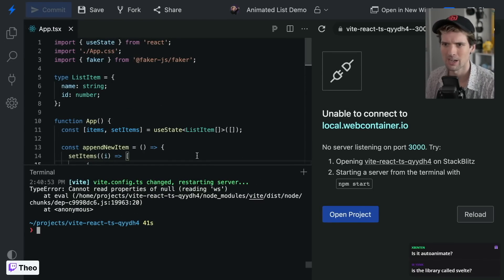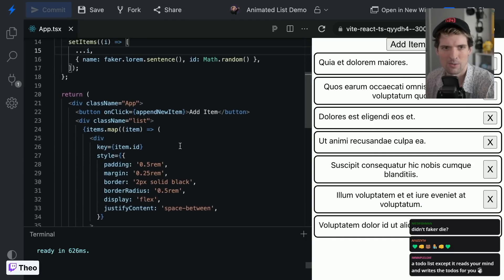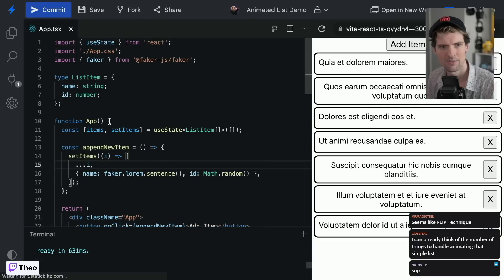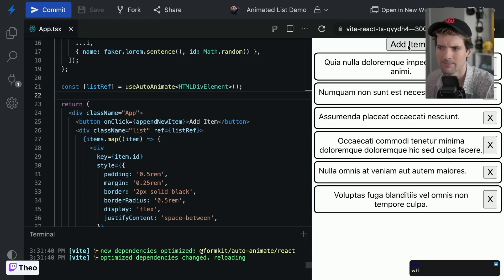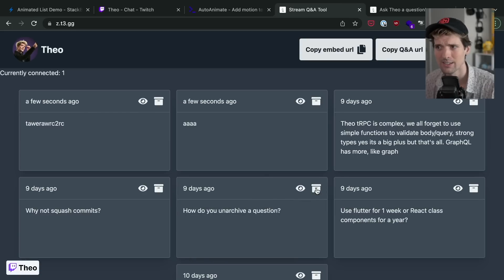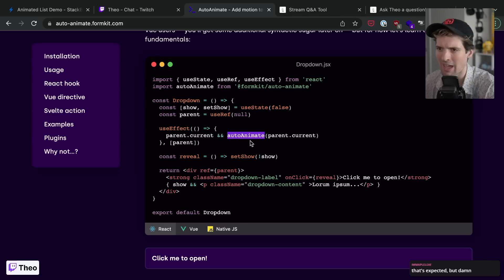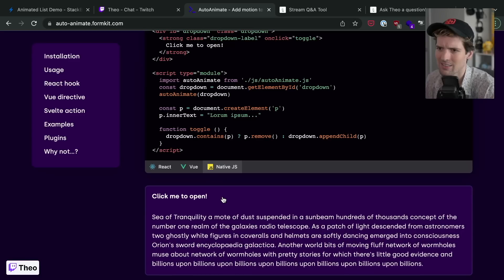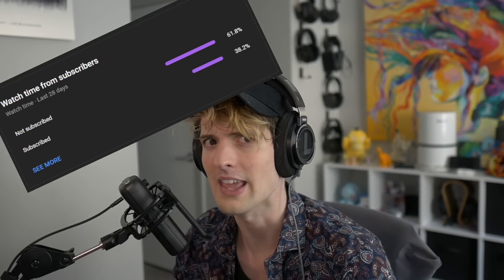Animate ANYTHING in TWO Lines Of Code!?!???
I still can't believe how simple AutoAnimate is. If you like this check out my Twitter where I talk about stuff like this every day

Keywords: REACT ANGULAR VUE JAVASCRIPT TYPESCRIPT ANIMATION ANIMATE AUTOMATICALLY ANIMATE SIMPLE ANIMATIONS DRAG AND DROP ANIMATIONS CSS HTML VANILLA JS

And obv shoutout Idez as always 🙏